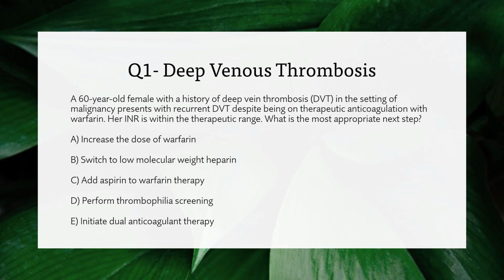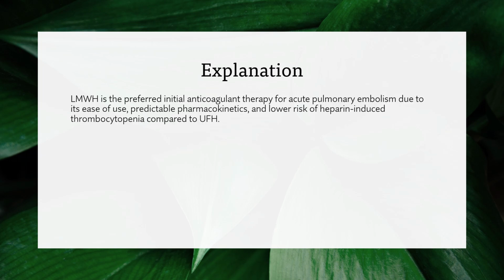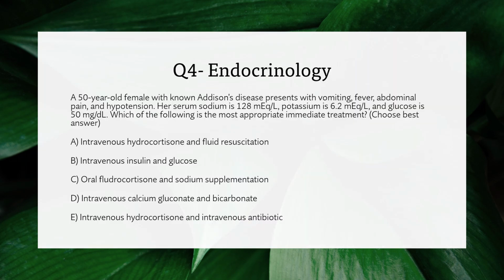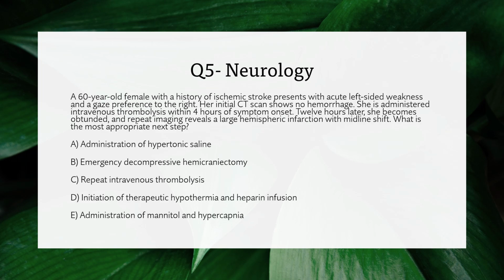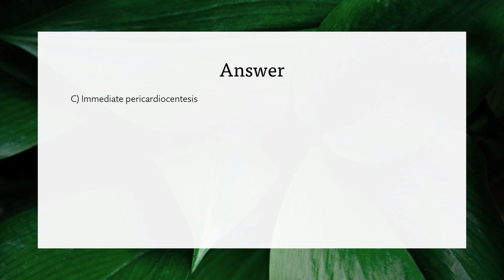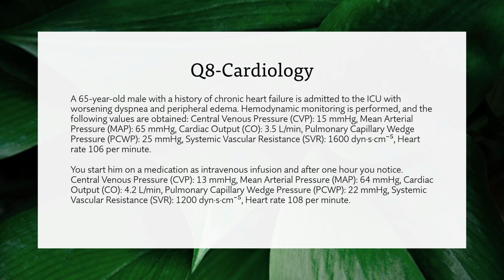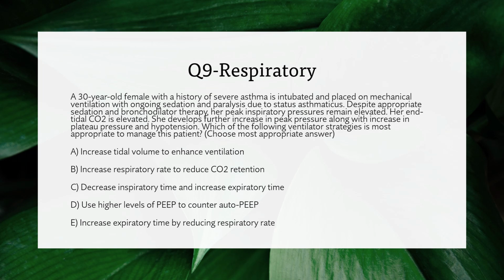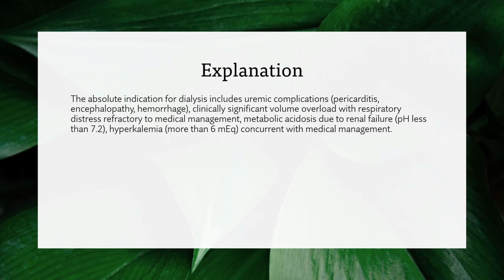European Diploma in Intensive Care- Part 1: Multiple choice questions 5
This video discusses questions related to the European diploma in intensive care part 1 which is presented in multiple-choice format.